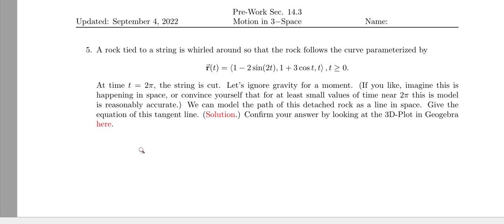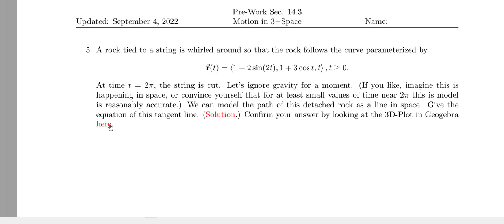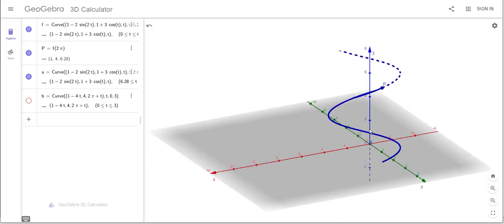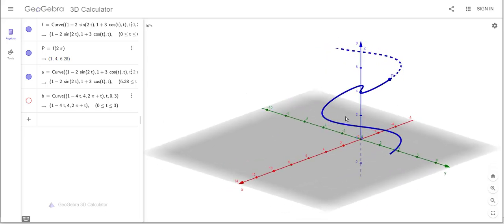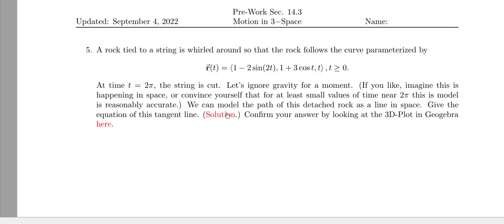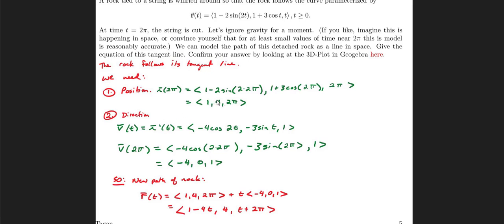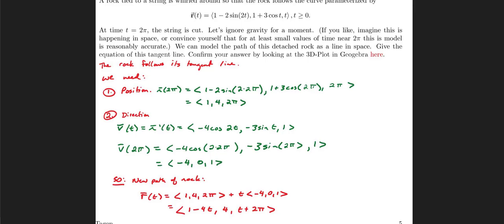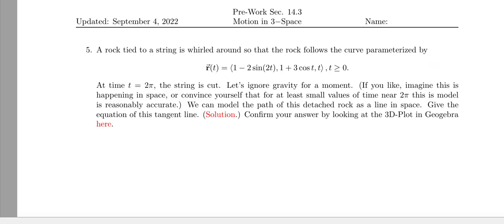Tangent line application